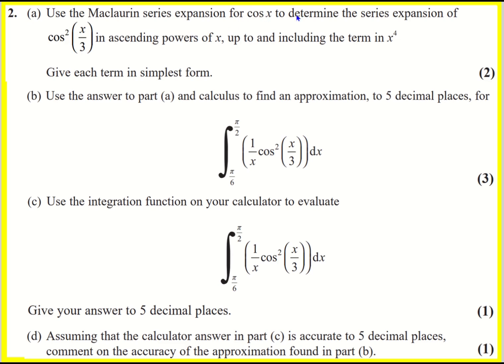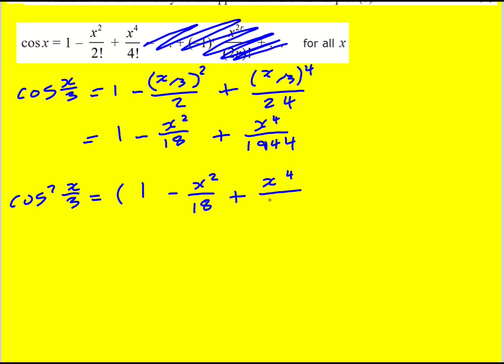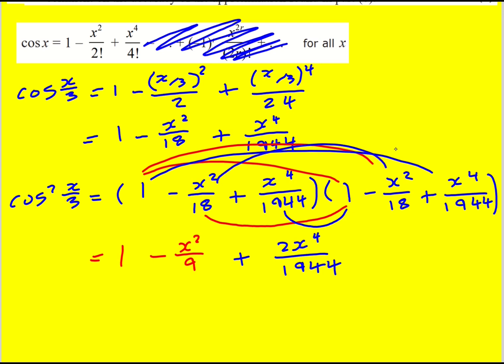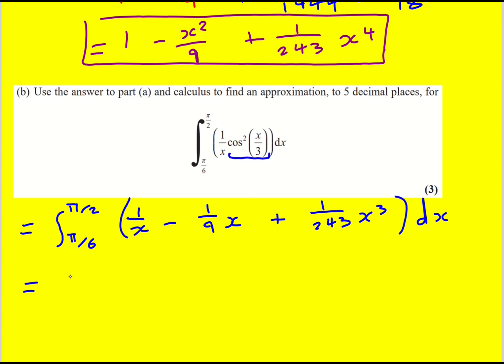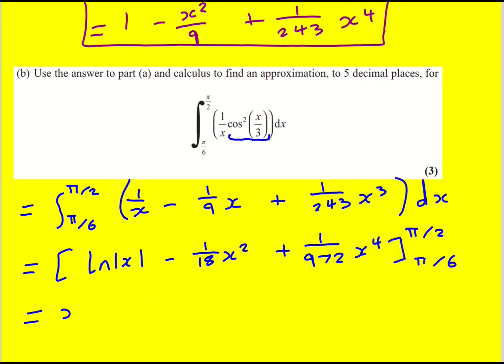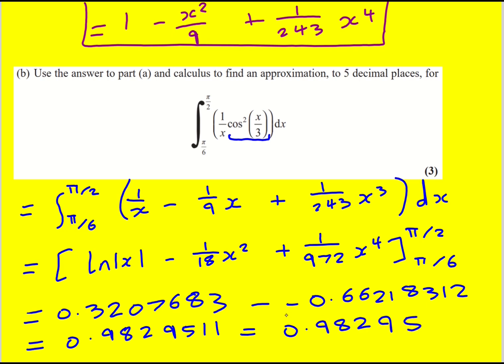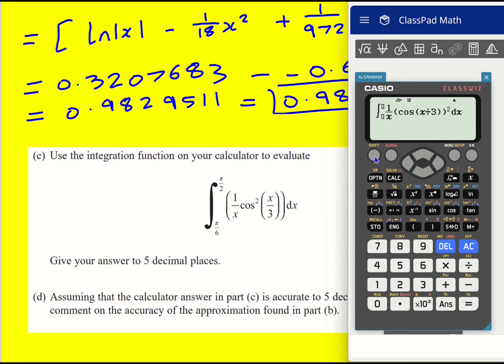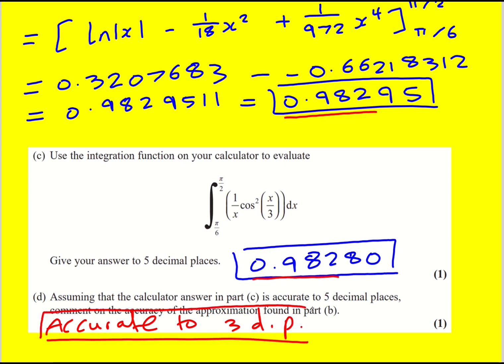AL FM Edexcel Nov 2021 pure core paper 1 q2 Maclaurin series (Further Maths A Level)